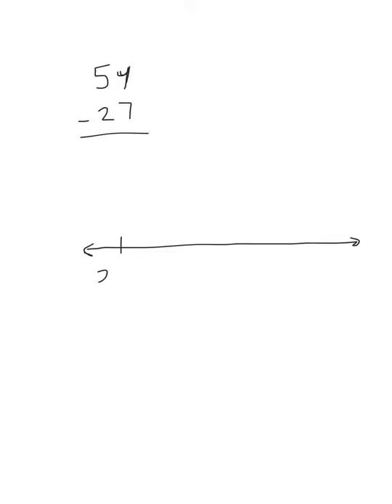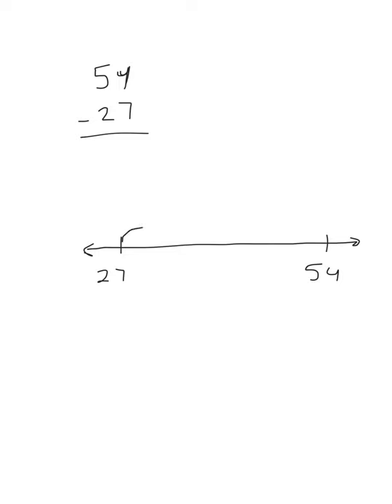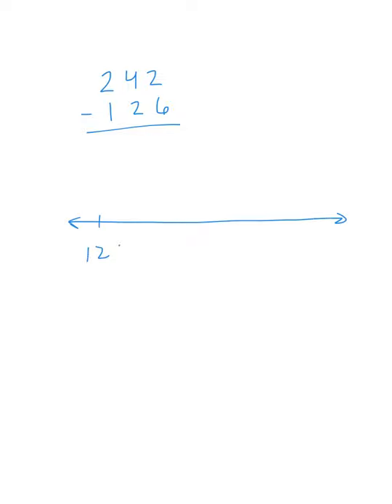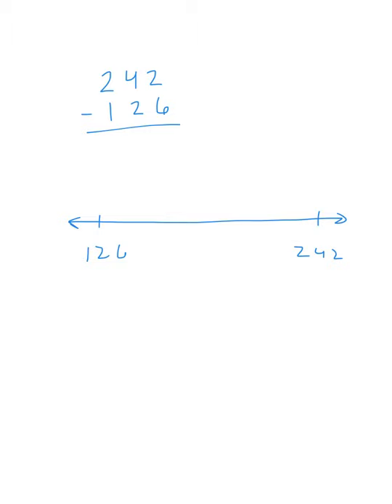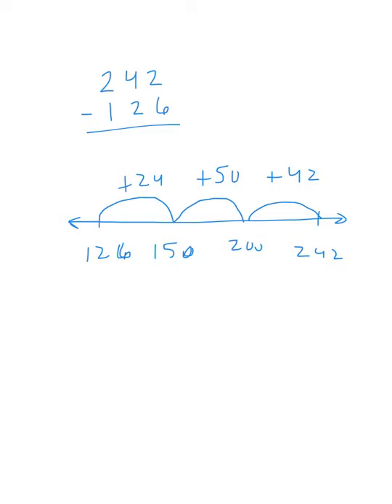Subtraction Adding Up on a number line